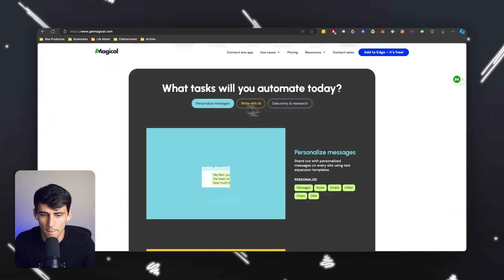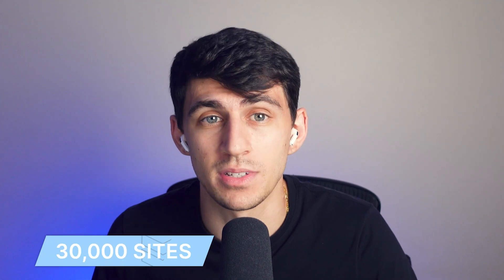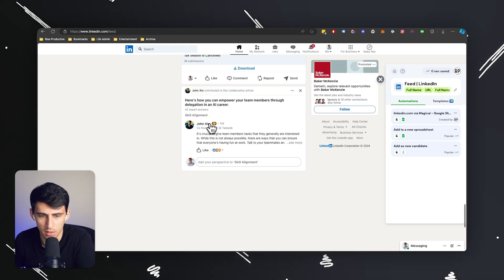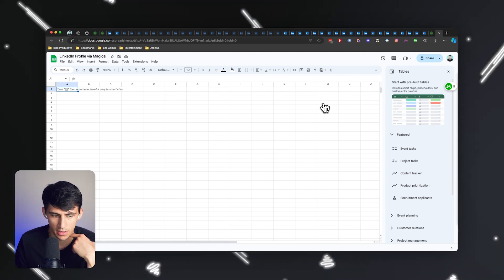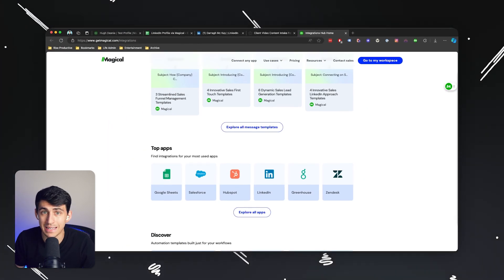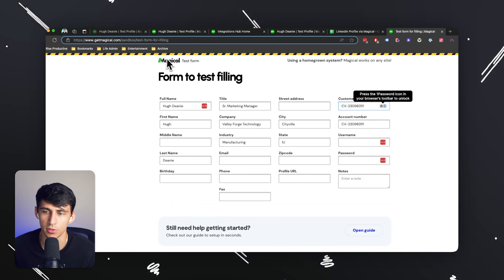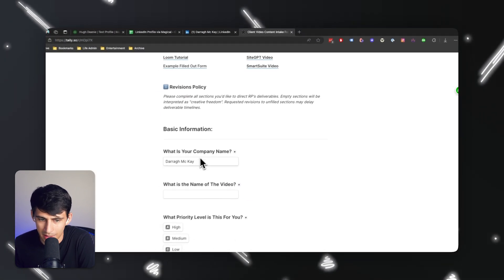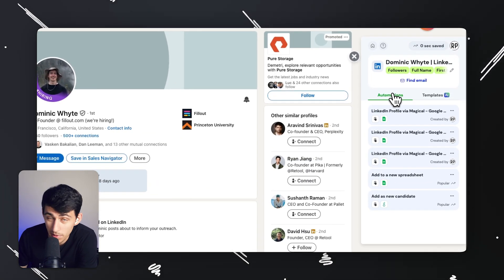3 Reasons to Use Magical vs Zapier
Unlock the full potential of automation with Magical, the ultimate AI-powered tool for effortless task management. In this video, we delve into how Magical compares to Zapier, highlighting its unique features that make it a standout choice for businesses and individuals alike.

Discover the benefits of Magical, from its no-build automations that save you time without requiring any coding skills, to its compatibility with over 30,000 websites—no APIs needed! Watch as we demonstrate a practical example of scraping LinkedIn data and automating form fill-outs, showcasing how Magical can streamline your workflow with just a few clicks.

Whether you're looking to enhance your productivity, automate repetitive tasks, or simply explore new tools for your business, Magical offers a robust solution designed to make your life easier. Join us as we explore this powerful tool and learn how you can integrate it into your daily routine.

Don’t miss out on this deep dive into Magical’s capabilities.

⏰ TIMESTAMPS:
0:00 - Introduction to Magical Automations
1:00 - Comparing Magical and Zapier
2:00 - What is Magical?
3:30 - Example: Scraping LinkedIn Data